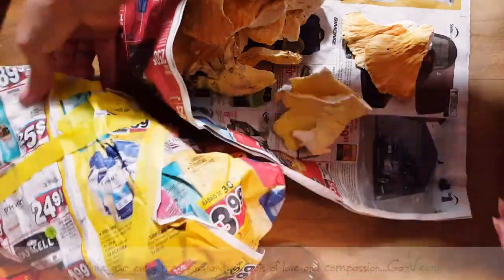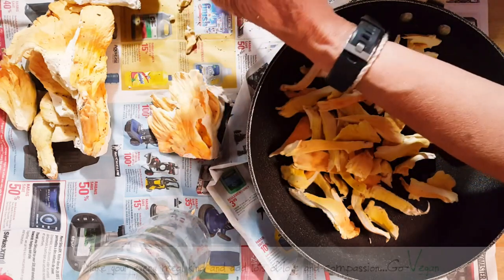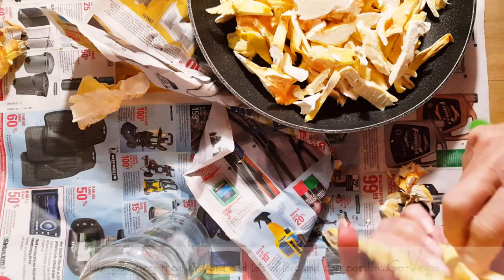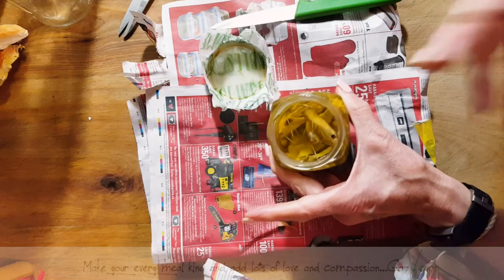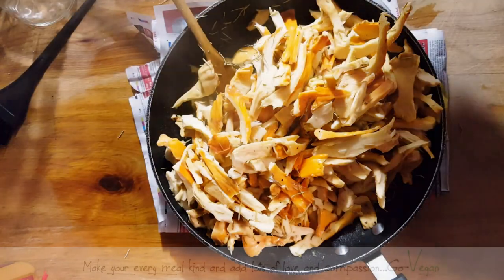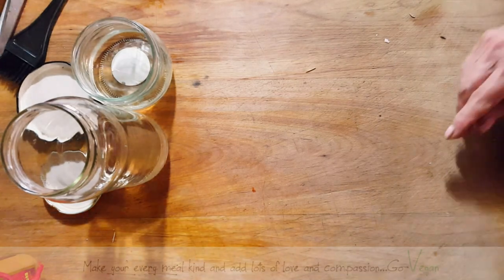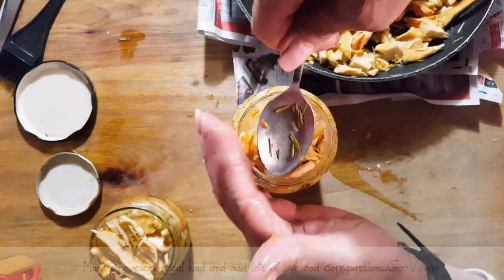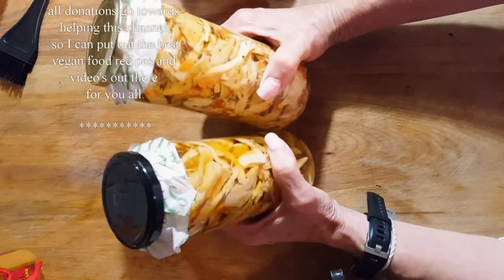JARRING - PRESERVING FOOD = STORAGE - MUSHROOMS - CHICKEN OF THE WOODS | Connie's RAWsome kitchen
Remember to do your own research before attempting to Identify and consume any WILD MUSHROOMS.

MONTREAL, QUE.